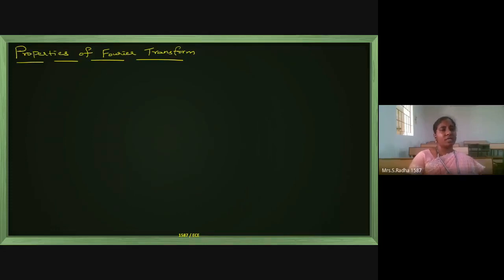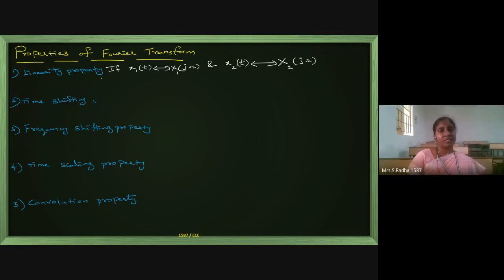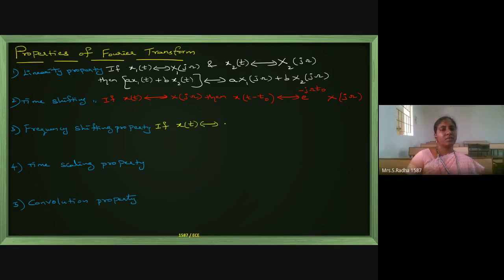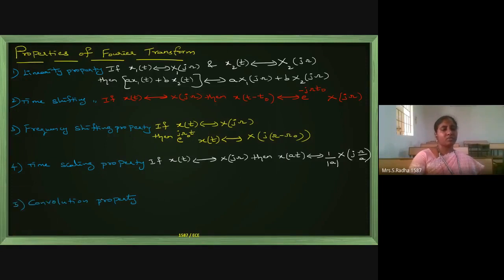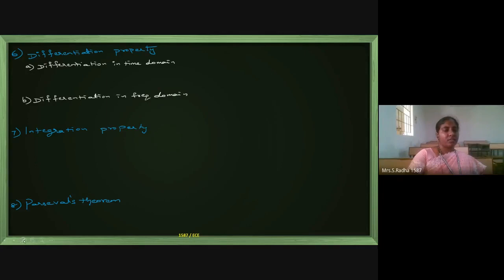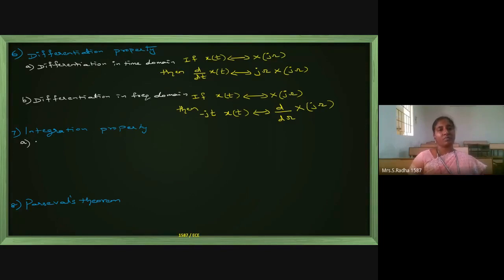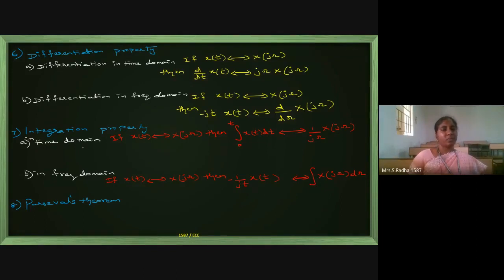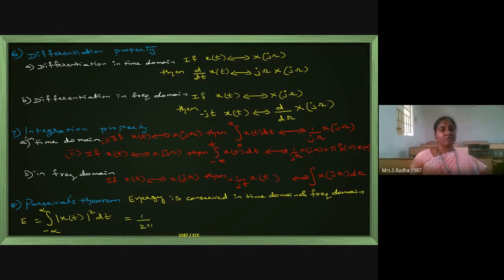FT L4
Signals and systems- Fourier transform- L4